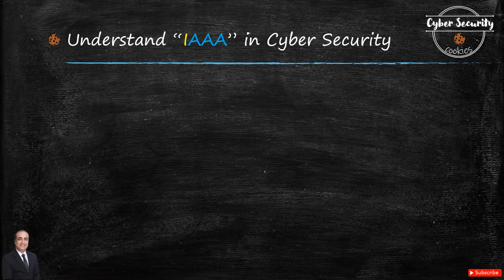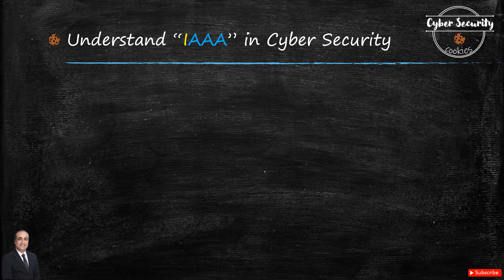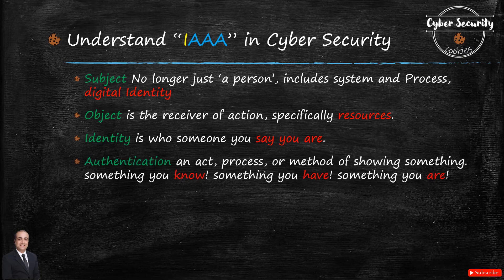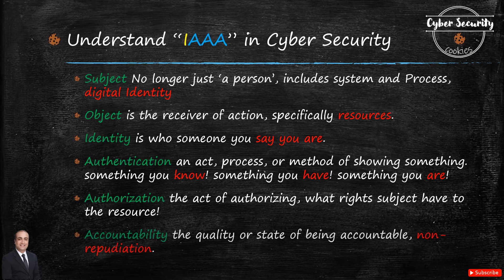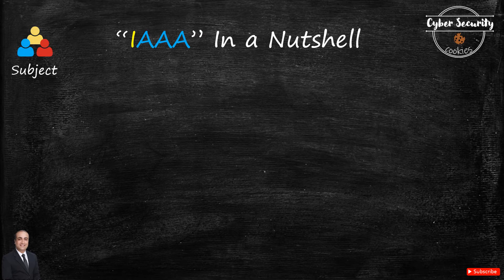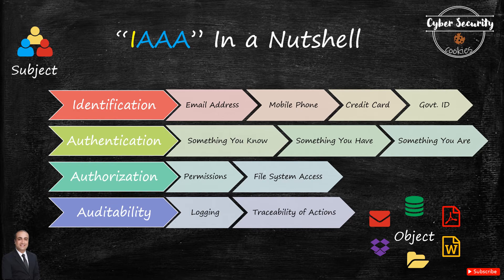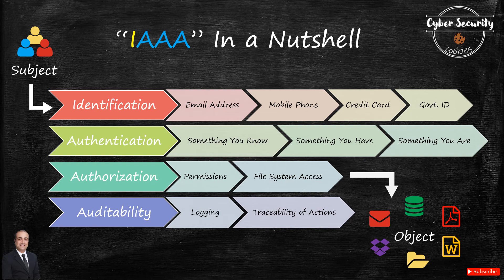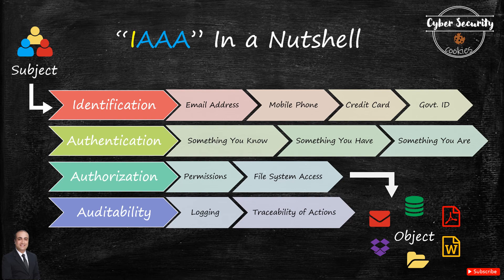03 - Understand IAAA in Cyber Security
IAAA is a security principle that stands for Identity, authentication, authorization and accountability. Subject can be a person or a process or a system. Object is a resources. Identity will be someone we say we are. Authentication on other hand is claiming your identity. Authorization is right of subject holding an identity on the object. Accountability on other side is useful for non-repudiation so they cannot deny actions.

All these are security principle that fall under “Identity and Access management”.